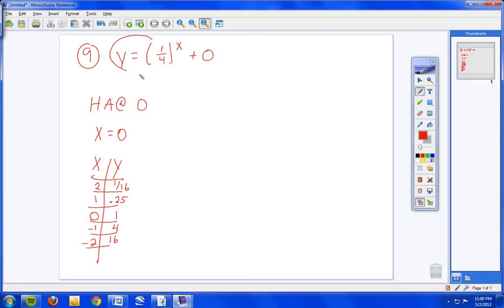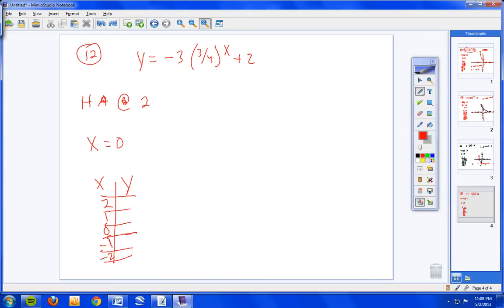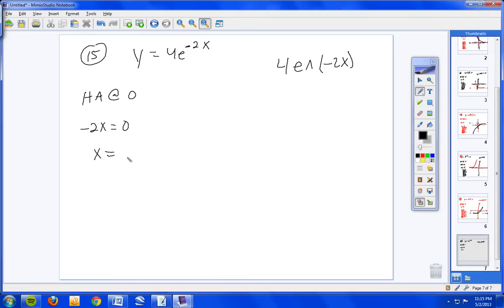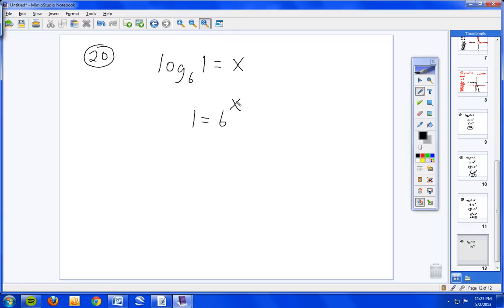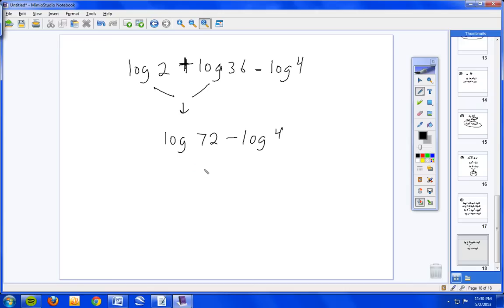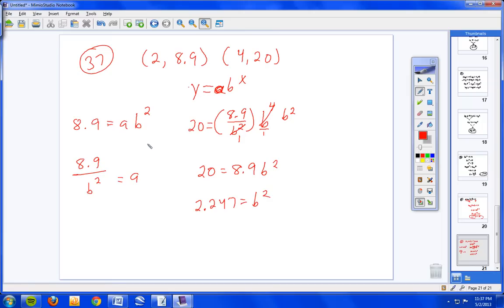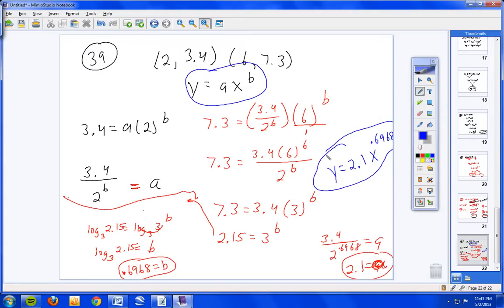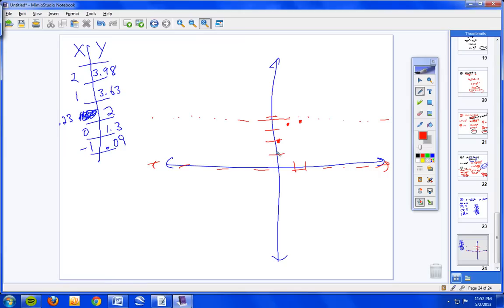Erhart Math Academy Algebra 2 Chapter Eight Review